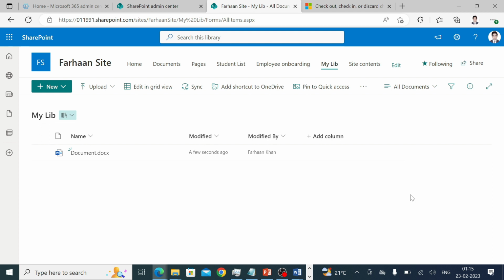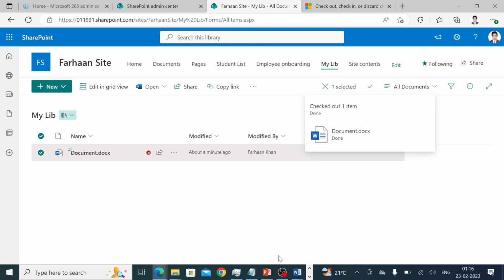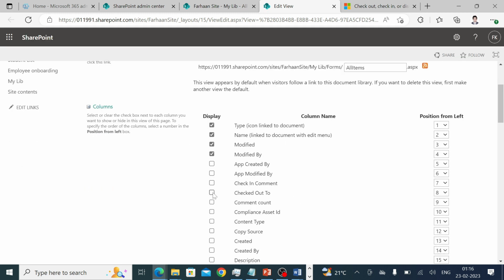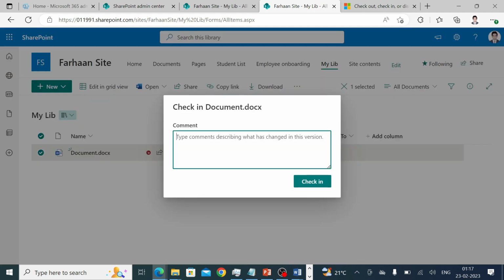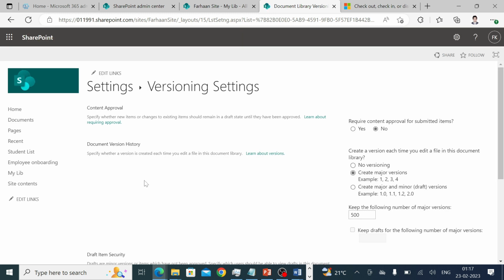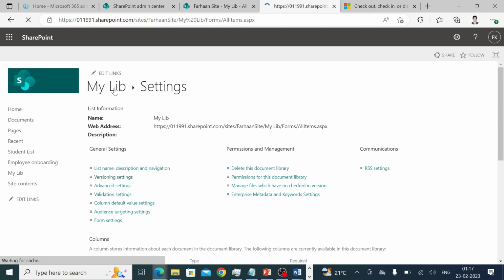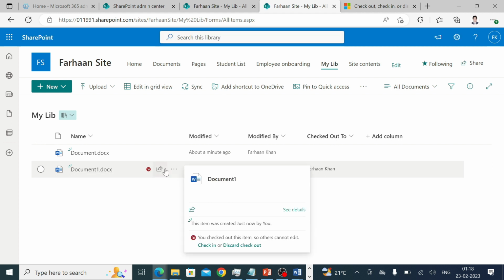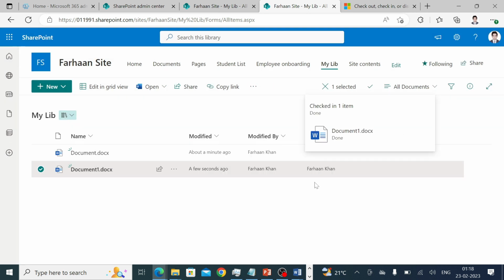Check In Check Out In SharePoint Document Library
This will allow you to Check Out and Check In Documents and how to make it mandatory for all the users.